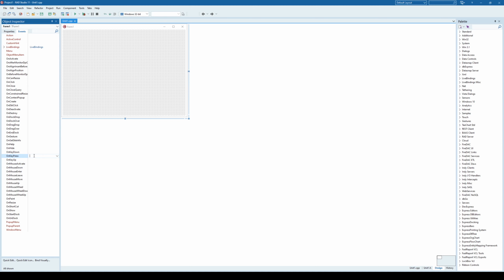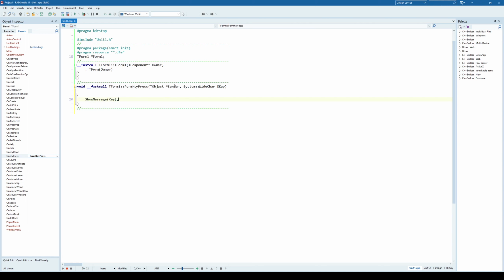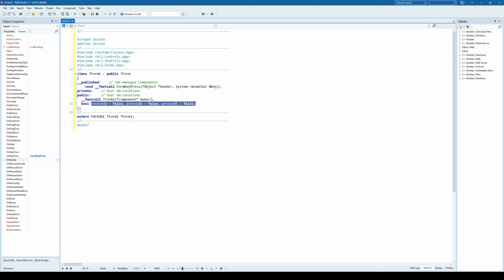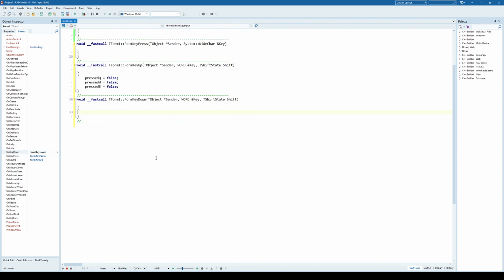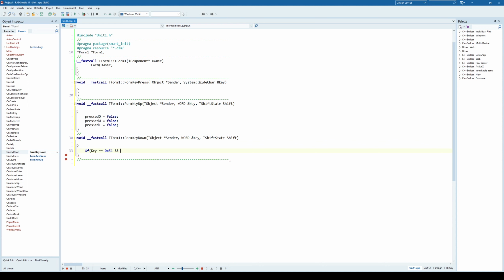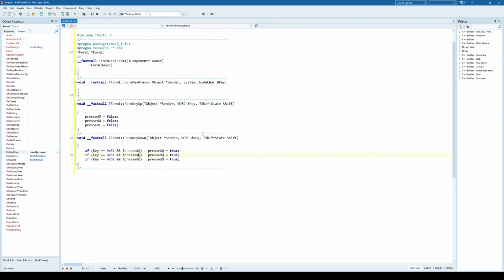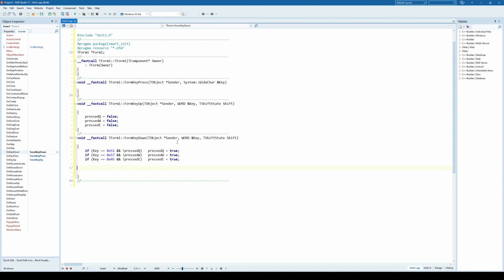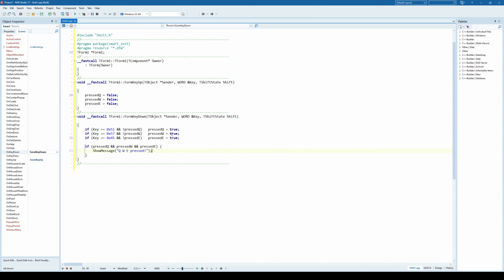C++ Builder - Detect Multiple Keyboard Buttons Pressed On a Form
See how to detect multiple keyboard buttons being pressed at the same time on your form in C++ Builder application.